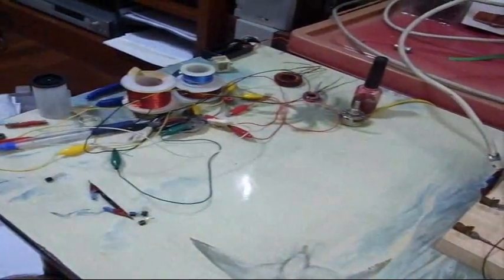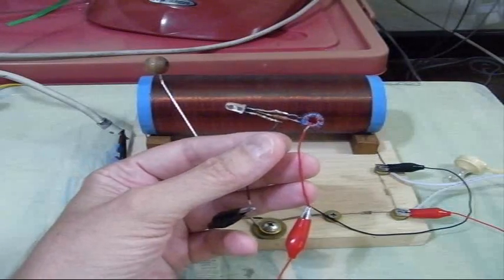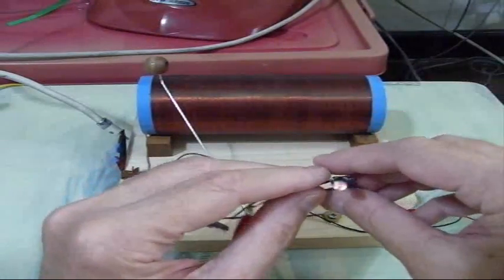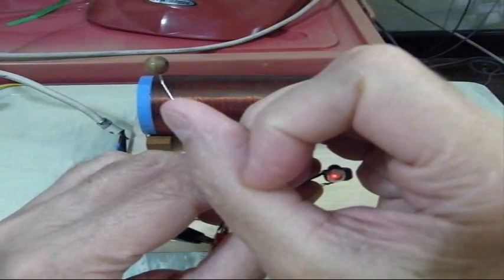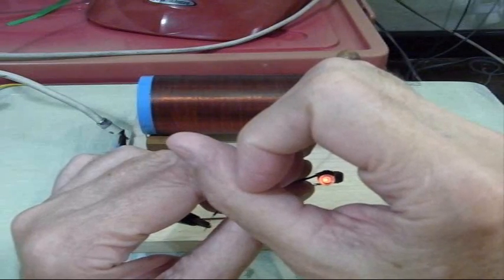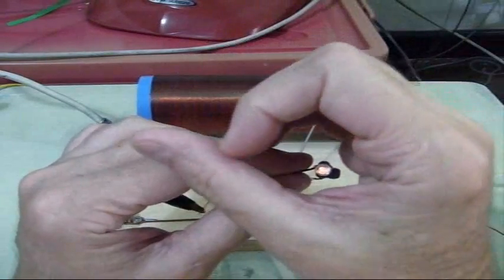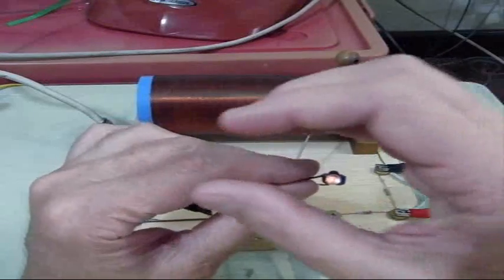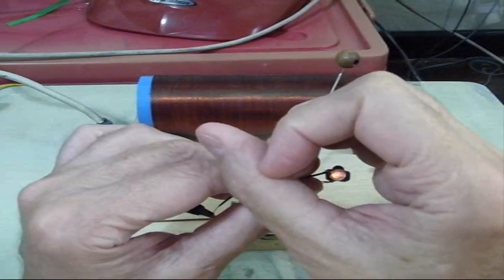Joule Thief PLUS Crystal Radio Equals ??? (Updated Video Available)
What happens when you cross a Joule Thief with a Crystal Radio?  Here it is.  A free energy light? RF energy harvesting?

OK, it's not very bright, but it's a first attempt.  Maybe I could charge a capacitor?  Small battery?  Operate a remote weather station?

I wonder what other broadcast bands have to offer for power?

NOTES:
- I thought it would work better if I removed the earphone.  It does not work at all.
- Added big and small capacitors around the circuit to try to boost output = no improvement.
- The joule thief coil is 11 turns main and 21 turns for transistor
- The position of my hands and body influence the output.
- It works better without a ground and just the antenna.  Update: it can be made to work both with and without ground.  See the next note.
- I tried a 365 pF air cap to connect the ground and a small amount of capacitance between ground and radio helps noticeably.
- An hour after I made the video I was showing an friend and it barely lit up.  I originally suspected I was picking up AC interference from the house wire, but the brightness was clearly connected to the radio loudness and there was no significant interference.  It could be as simple as the most powerful local station changing power levels at different times of the day.  I've got a lot of trying to see what is going on.  Update: it does change with the time of day.

MATERIALS:
- Joule Thief
- Crystal Radio

20150798: update.  It's been raining lately and I can only get the tiniest flicker from the JT.  I suspect my antenna is wet / grounding when it rains.  I think the antenna is very important.